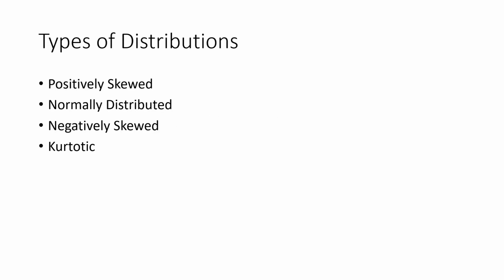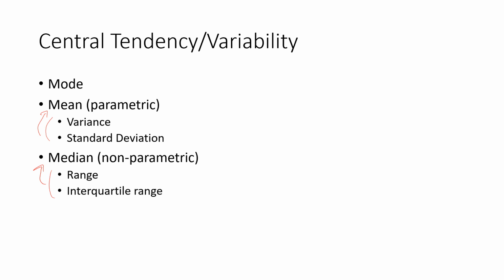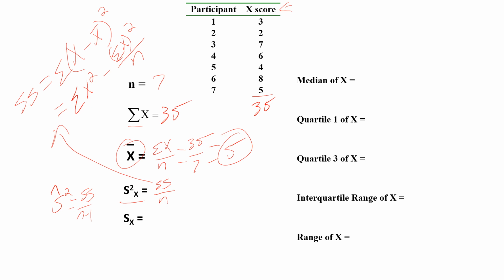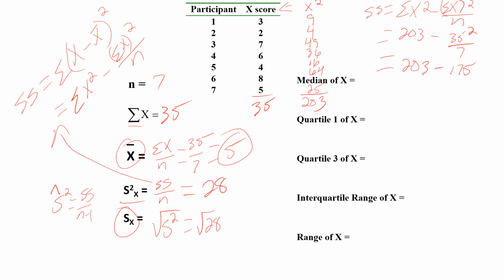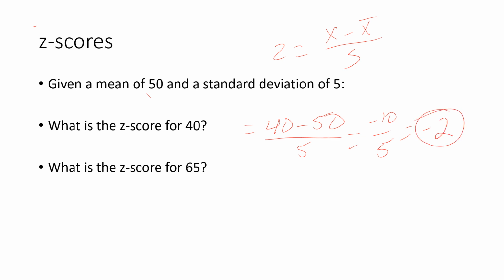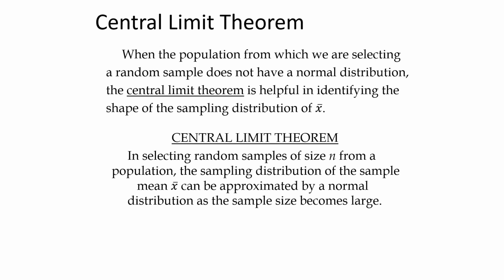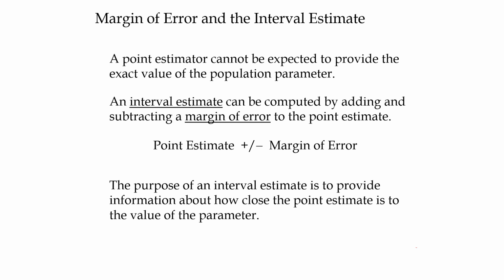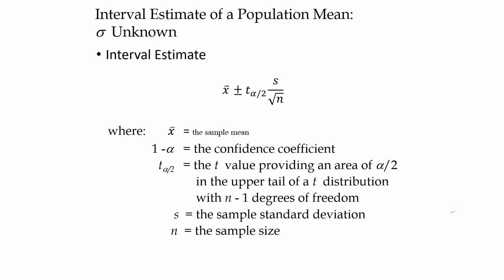Intro Stats Review